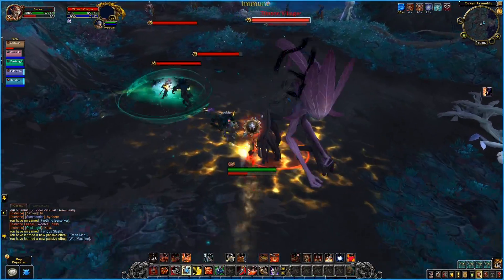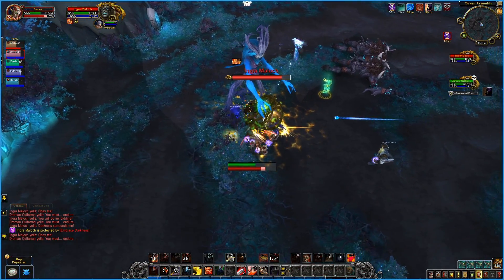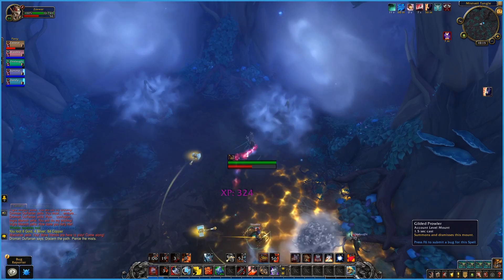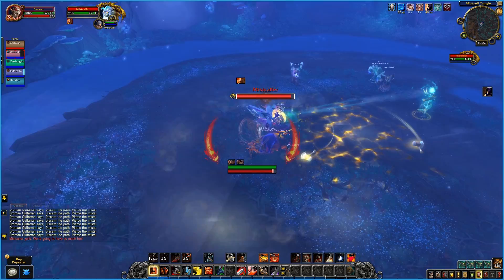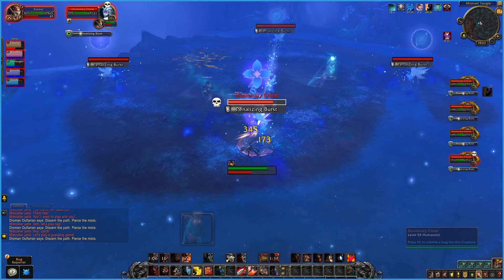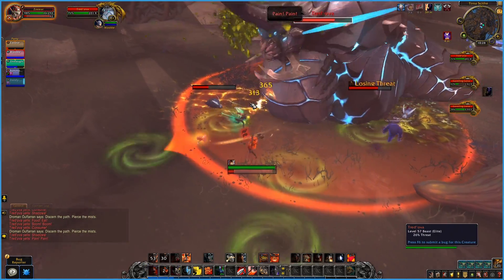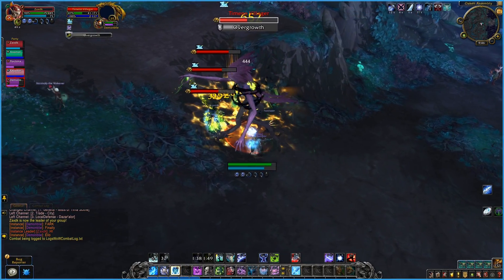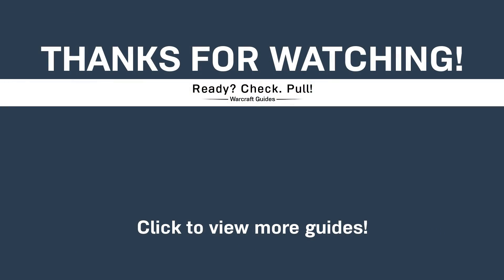Mists of Tirna Scithe - Quick Guide - Normal - Shadowlands Alpha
Quick guide for the Mists of Tirna Scithe dungeon in WoW: Shadowlands.

Footage is from Zax's Fury Warrior and Frost DK on normal difficulty in alpha.

00:00 - Introduction
00:20 - Ingra Maloch
00:57 - Mist Maze
01:30 - Mistcaller
02:17 - Tred'ova
02:46 - Recap
03:06 - Notable Mobs